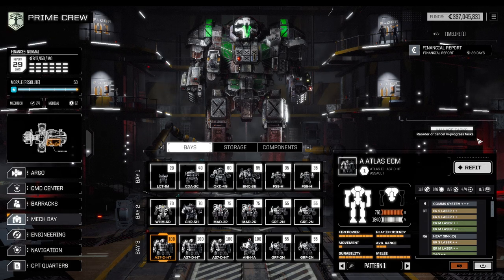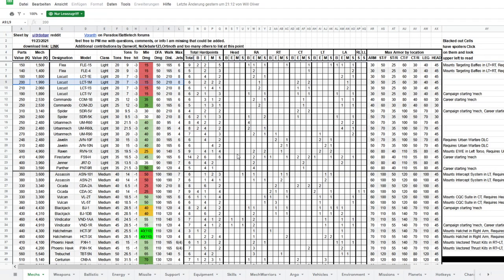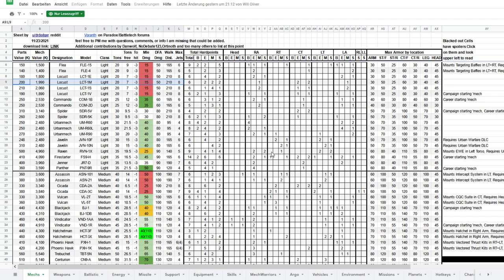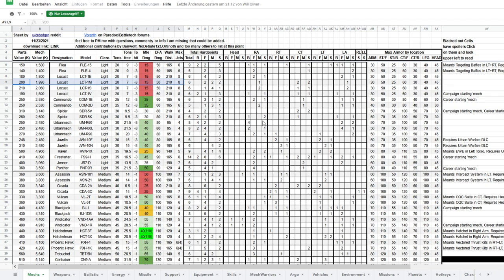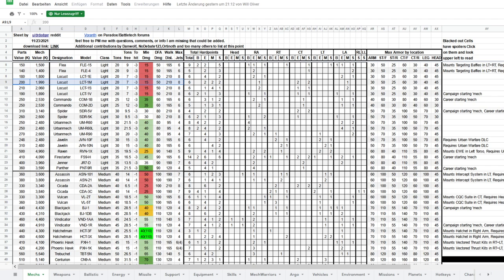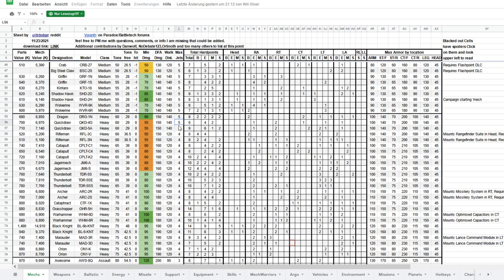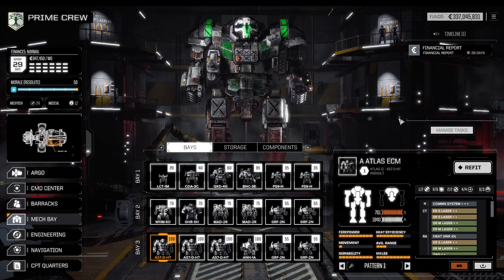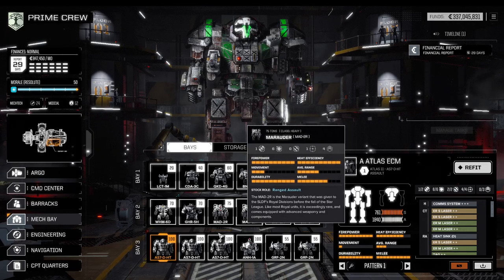WORST MECHS - What are the worst Mechs in Battletech and can they beat five skull missions